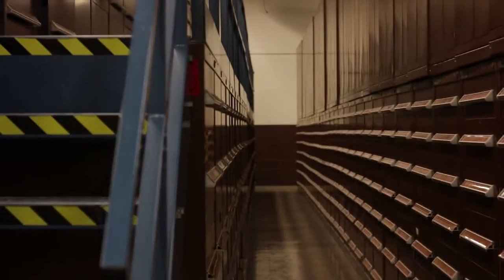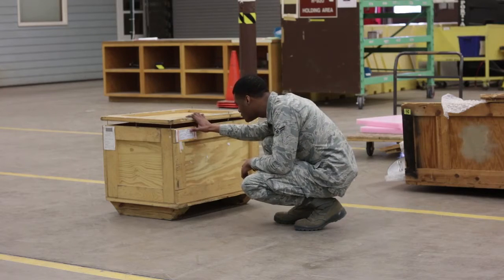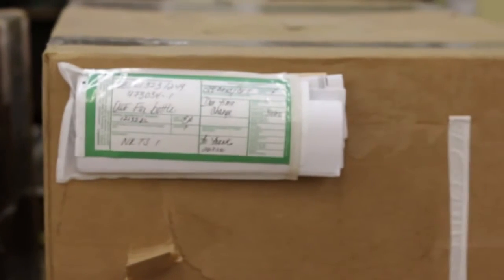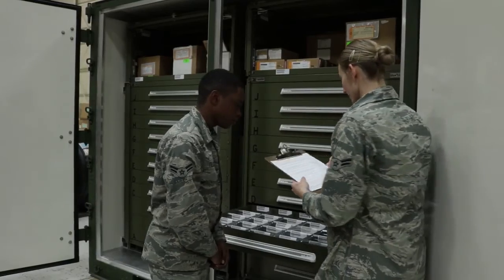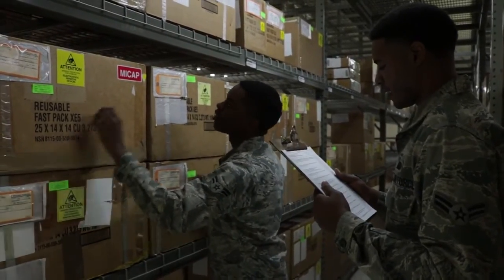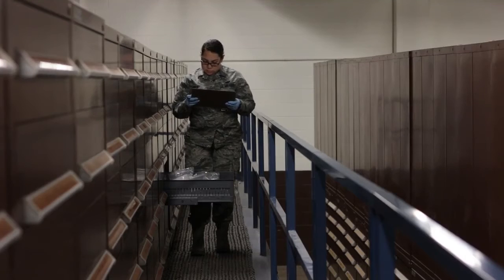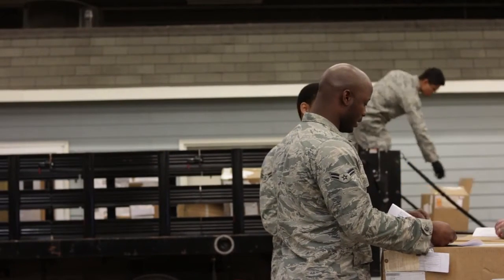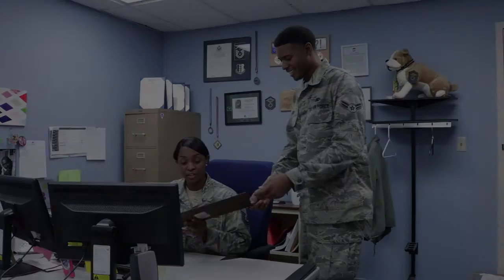28 LRS - Warehouse Surveillance